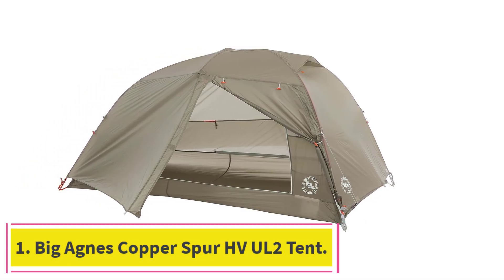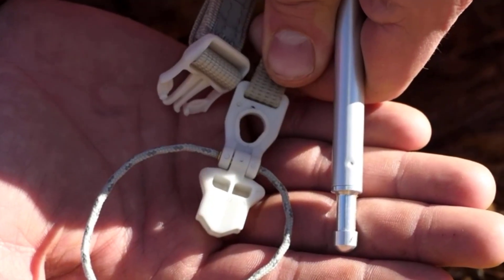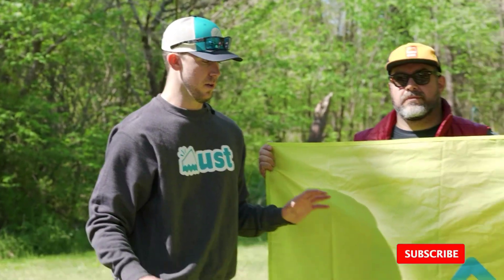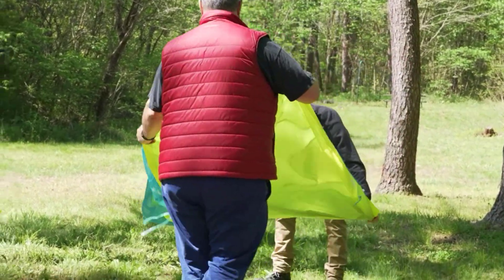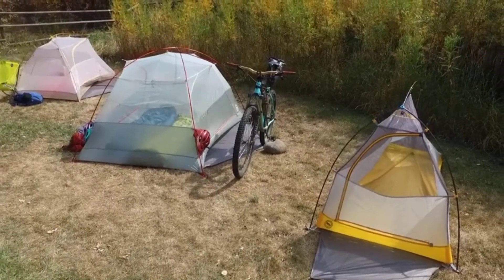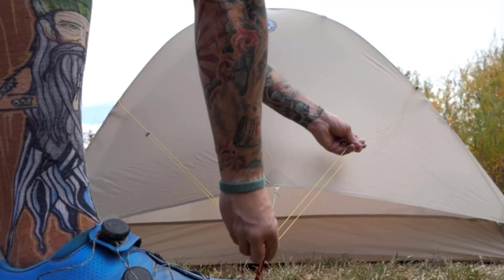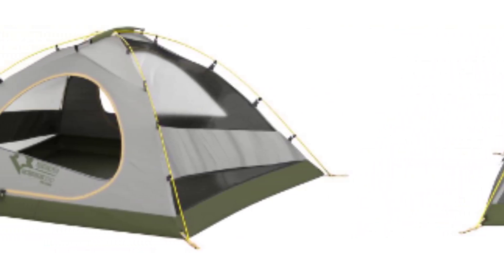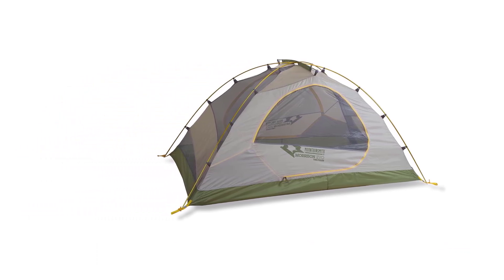✅ Best Two Person Tents Review in 2024 | Best 2 Person Tents for Camping | Camping Gear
In this video, we listed the Best Two Person Tents that are available on the market for their true quality, actually, I tried to make the list based on their popularity quality-price durability user opinions and more.